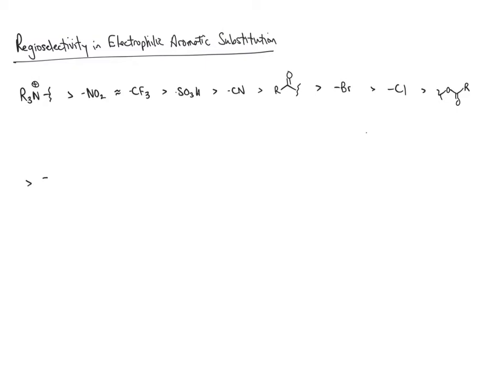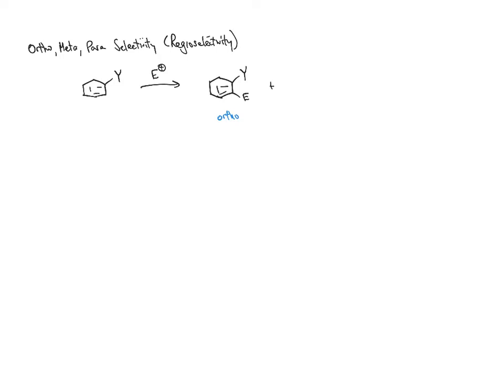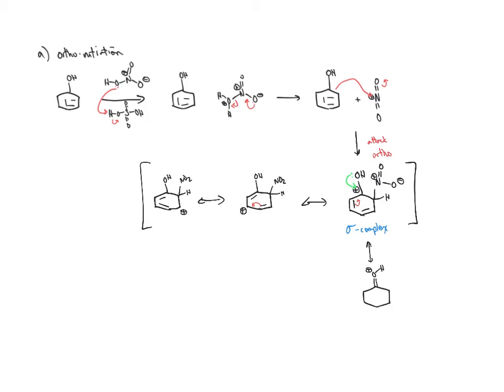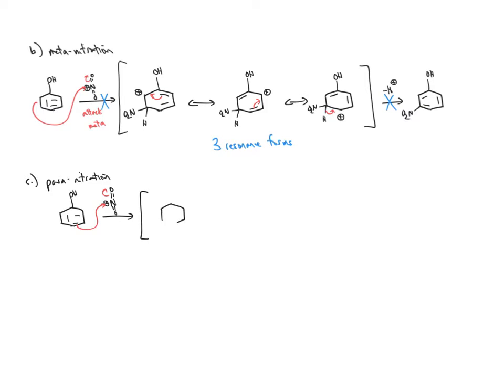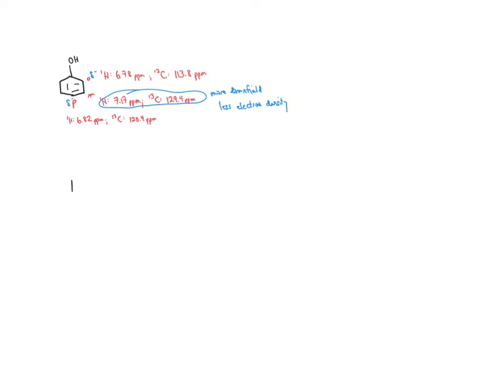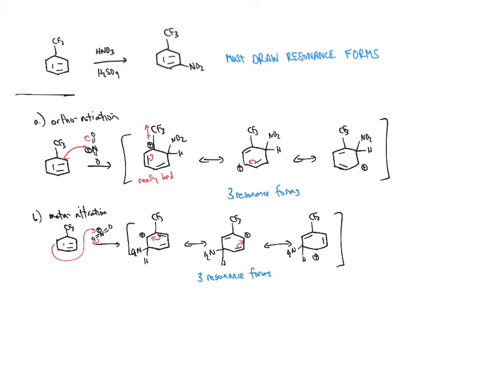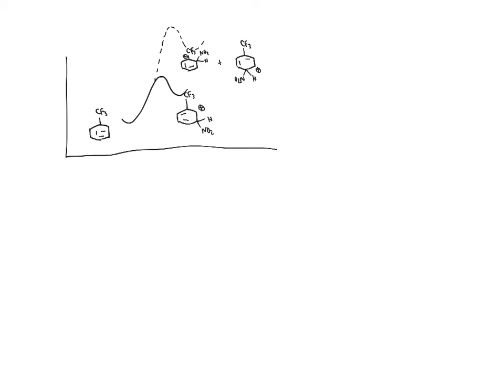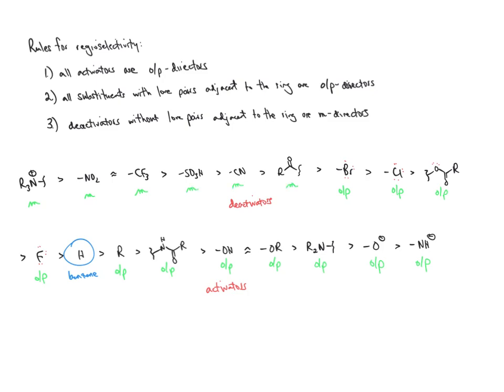15.2 Regioselectivity in Electrophilic Aromatic Substitution